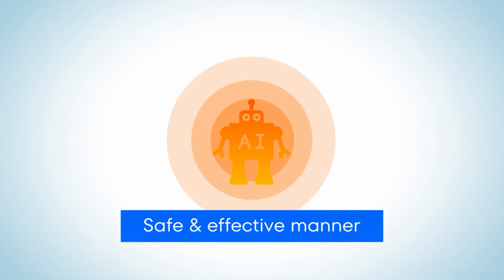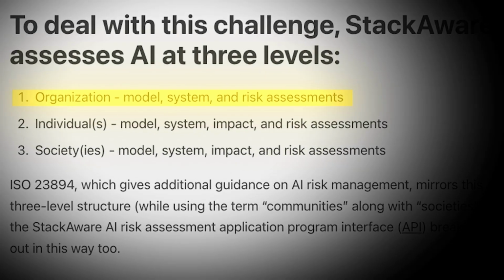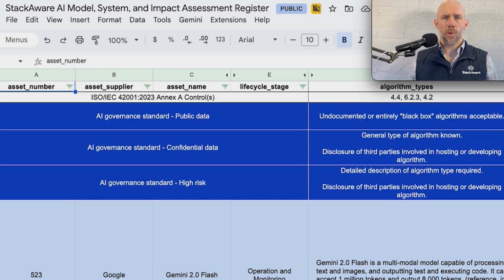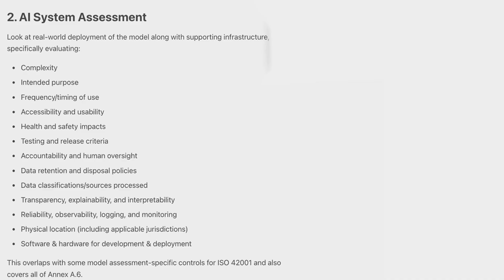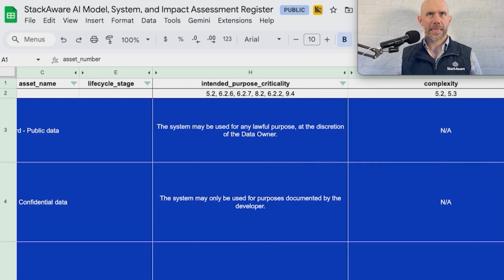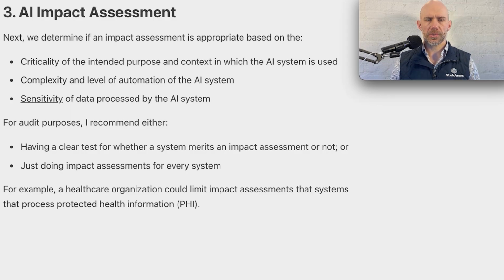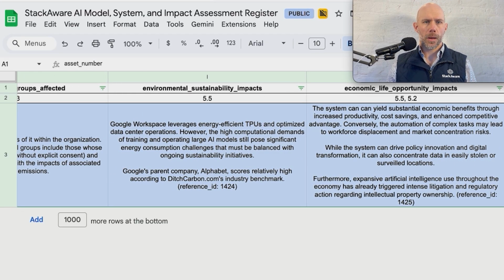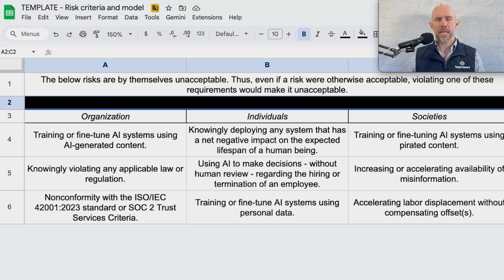How To Do a ISO 42001 AI Impact Assessment (A-Z Guide)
Want to achieve ISO 42001 certification in 90 days?

This is the complete A-Z guide on how to do an ISO 42001 AI impact assessment. I’ll show you exactly how to evaluate and document your AI systems, ensuring full AI compliance, AI governance, and alignment with AI regulatory compliance standards.

You’ll learn how to conduct a proper ISO 42001 impact assessment and AI risk assessment across the entire AI lifecycle management process. This includes setting up AI controls, performing an AI audit, and preparing all required AI documentation to meet certification requirements.

We also cover how to integrate responsible AI, AI ethics, AI policy, and a robust AI governance framework into your organization. Whether you’re implementing a AI management system, completing AI compliance training, or seeking artificial intelligence certification, this guide will help you stay ahead of regulations and build enterprise AI governance that works.

With insights from Stackaware, you’ll see exactly how to perform an ISO 42001 assessment step by step, ensuring your AI is trustworthy, compliant, and ready for the future of AI governance.

Chapters:
00:00 ISO 4201 Overview & AI Impact Assessment
01:55 Model and System Assessment Process
03:24 Conducting the AI Impact Assessment
05:55 Managing Risks and Final Steps